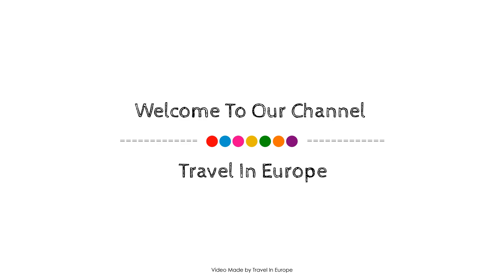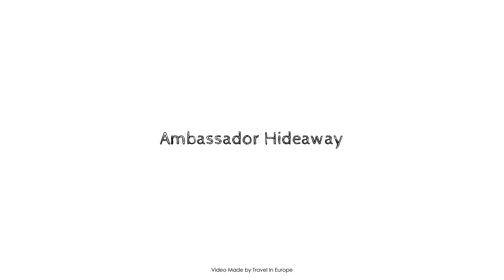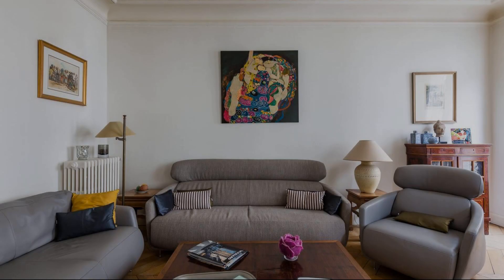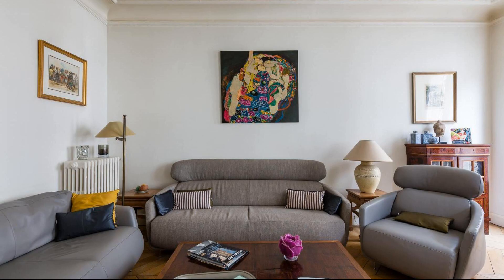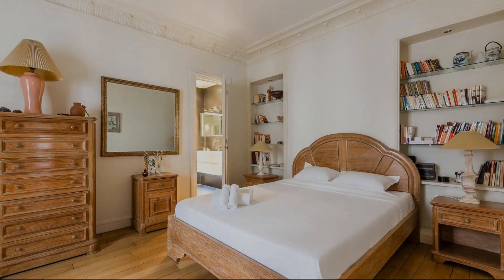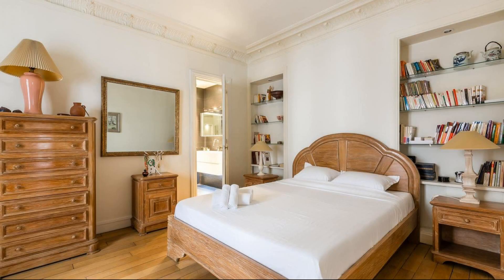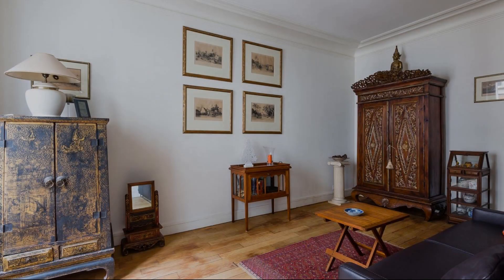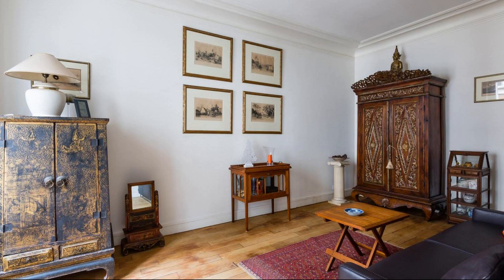Ambassador Hideaway, Paris, France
Searching For
1. Ambassador Hideaway - Paris
2. Ambassador Hideaway - Paris Virtual Tour
3. Ambassador Hideaway - Paris Rooms
4. Ambassador Hideaway - Paris Amenities
5. Ambassador Hideaway - Paris Videos
6. Ambassador Hideaway - Paris Offers
7. Ambassador Hideaway - Paris Deals
Audio Credit:
Track Title: Subway Dreams
Artist: Dan Henig